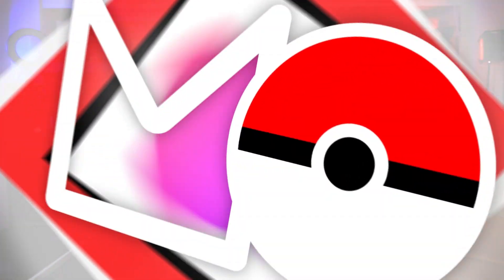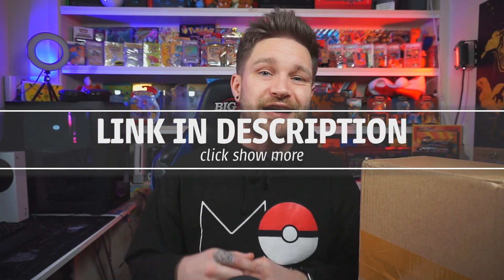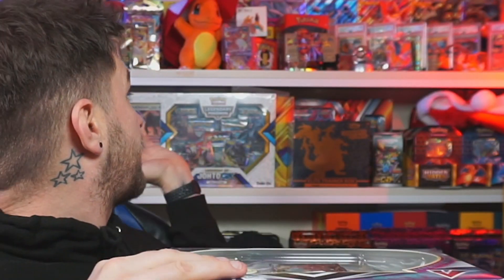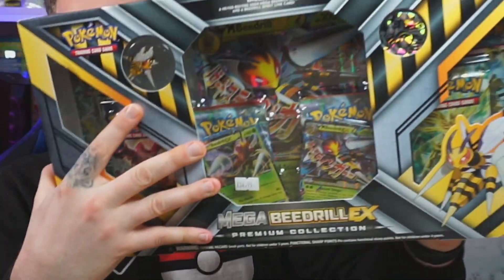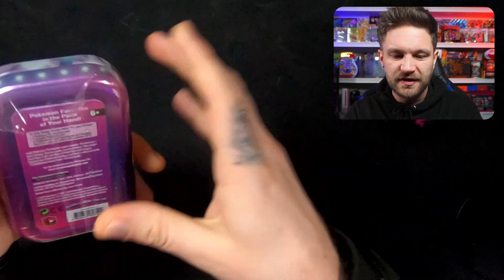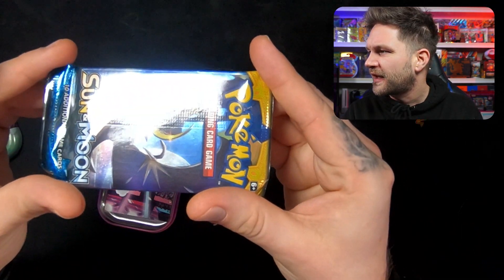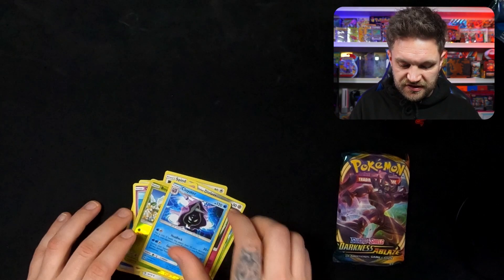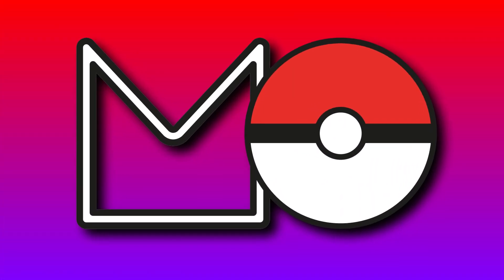Opening my January £100 POKEMON SUBSCRIPTION BOX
What's inside this months £100 Pokemon Mystery box? These can be filled with anything from Pokemon card booster packs to elite trainer boxes and you always make profit! Last month I even got Hidden Fates Tins!

peace
mattculli POKEMON